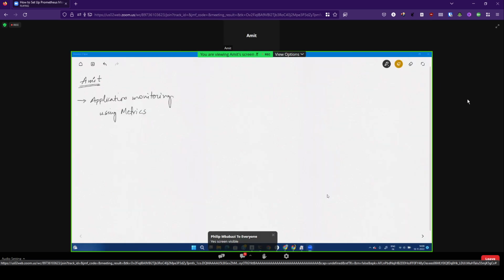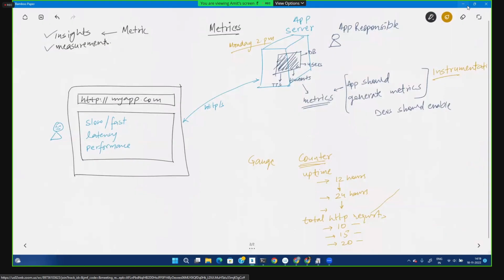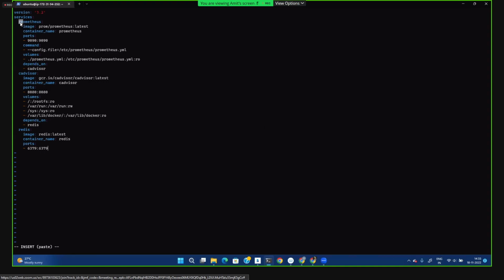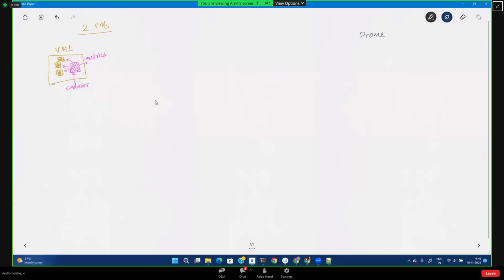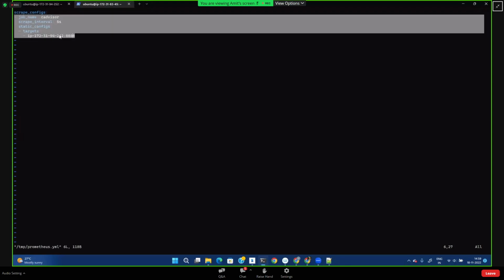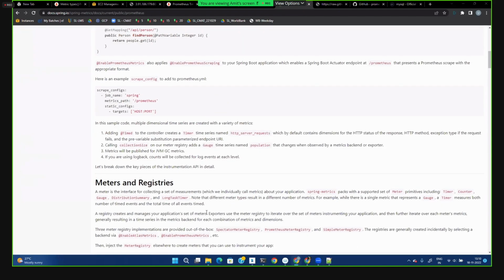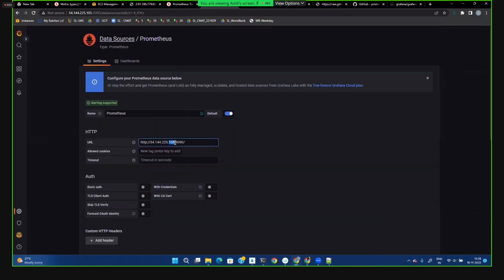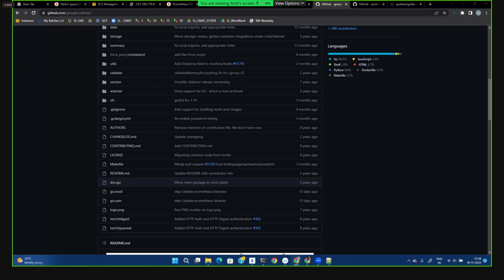prometheous smol webinar 181122